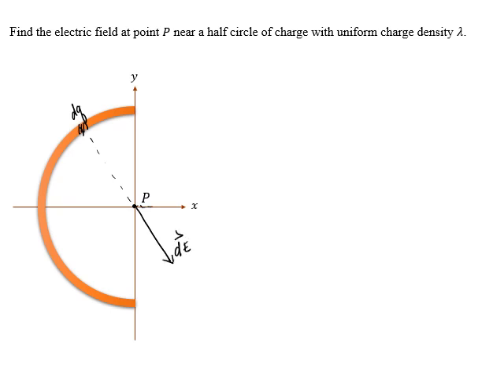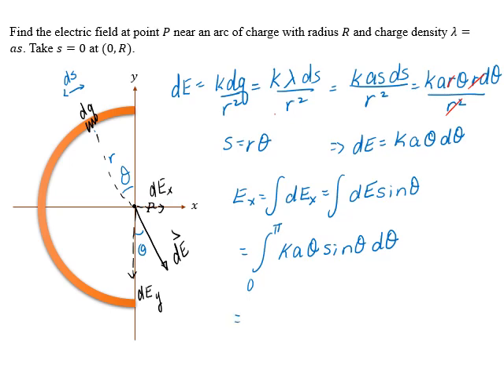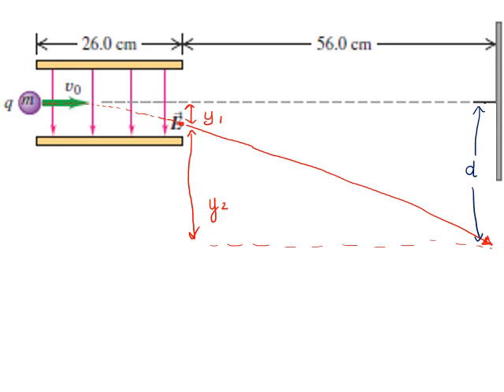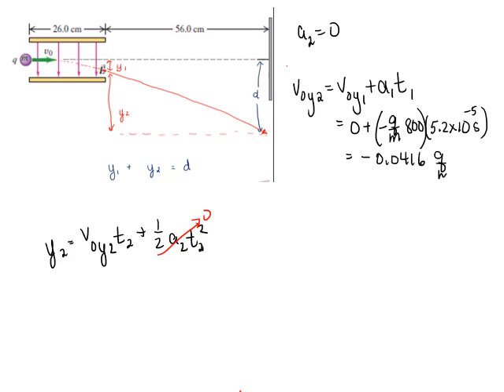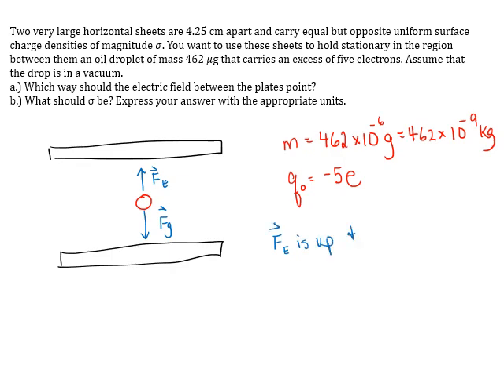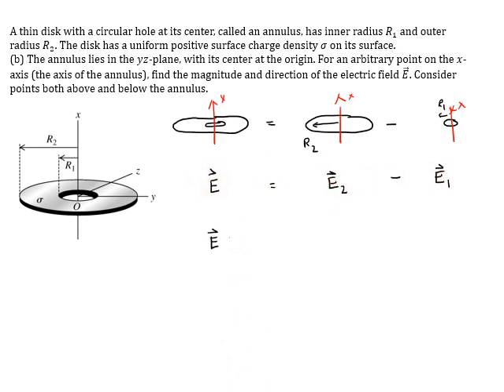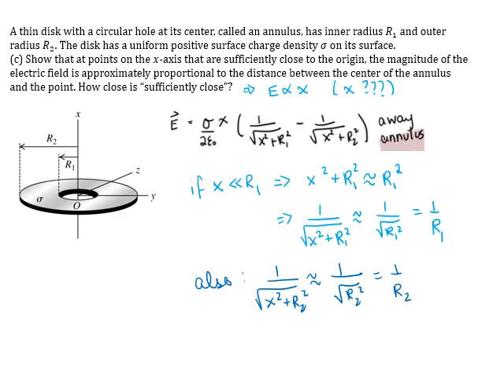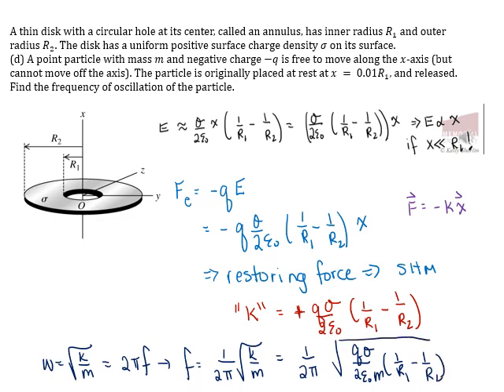P2055 lecture 3 chapter21 homework